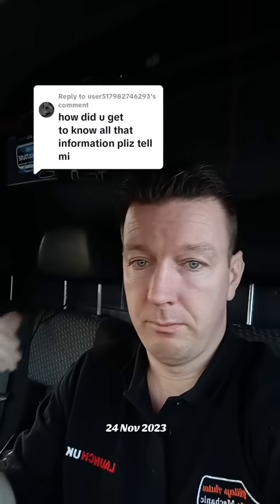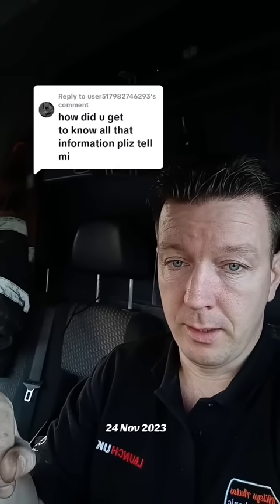How Did I Learn Information On DPF Repairs?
"How did I learn all this about DPF cleaning and repairs?"

That is the question I get more than any other. People expect a fancy course, a secret manual, or some paid training I went on.

The truth is much simpler. All my DPF knowledge comes from real cars, real customers, and a lot of hard lessons I did not want my customers to repeat.

People Always Ask: Where Did The DPF Knowledge Come From?

There was no magic source. No textbook, no official guide.

Every bit of information came from working on cars every day and seeing the same issue over and over. As I am writing this, I am actually in the middle of another DPF job, waiting on a part, looking at live data.

That is where it all started.

Learning Hands-On: No Books, Just Live Data

When a car comes in with a blocked DPF, most garages jump straight to a force regen. If it comes back, they try another one.

I chose a different path. I sit with the car, look at the live data, and ask what it is trying to tell me. For example, I will compare DPF pressure on this job with one I did last week. If the last one was low after cleaning and this one is still high, that tells me the story.

That is how I first learned what normal DPF pressure looks like.

Early Comebacks That Changed My Approach

In the early days, I cleaned DPFs that blocked again within a few days or a couple of hundred miles.

At that point I could have said, "Let us try another force regen." Instead, I asked why. Why has a DPF I know is clean blocked again so quickly?

That question changed everything.

Spotting The Air Correlation Code

I started paying attention to every other fault on the diagnostic report.

If I saw an air correlation code along with a DPF fault, I did not ignore it. I found the cause, such as a split boost pipe, fixed it, then watched the DPF behave itself. That taught me that cleaning alone is never the full answer if the root cause is still there.

The Wing Mirror Shock: What I Missed

One job really stuck with me. I cleaned a DPF, filled the additive tank, sent the van out, and felt confident.

A few days later, it was back with a blocked DPF again. No extra faults in the engine ECU, only a blocked DPF code. At that time I thought I knew what I was doing, so I was honestly shocked.

So I dug deeper.

Finding And Fixing The Sensor

I checked the body control module and found a fault for the ambient temperature sensor. On the dash, the outside temperature was blank.

That got me thinking. The system needs a proper ambient temperature reading so the injectors can adjust fuel correctly. If that is wrong, the DPF will struggle.

I traced the sensor to the wing mirror, replaced the mirror, cleared the fault, and then tested the van.

Real-World Proof On The Road

I did a proper test drive, then let the customer get on with his work.

This driver had already tried a main dealer and two garages. Every time, the light went out, then came back within 20 miles. The same thing happened to me after the first clean.

After the wing mirror fix, he drove from my place back towards Scotland and carried on working as a courier. He later told me he had done around 600 miles and the van was still fine. That was the proof.

From then on, if I saw that same pattern, I knew what to check.

No Information Out There, So I Had To Learn

Back when I started, I could not find this information anywhere.

Now, these are standard checks for me:

 * Ambient temperature sensor: Reading correctly and not blank on the dash
 * Thermostat: Reaching proper operating temperature
 * Glow plugs: Working, so the car can complete a regen

Sharing So Others Can Skip The Pain

After learning all this the hard way, I decided to share it.

If a video or post helps another mechanic or car owner spot a bad ambient sensor or an air correlation code, that is a win. People often message to say, "We had the same code, fixed what you mentioned, and the DPF is finally sorted."

That is exactly why I put the information out there.

A Transit Connect And Another Missed Fault

A recent example was a Transit Connect. It had an air correlation code and had already had two force regens.

The plan at the other garage was simple: try another regen, then do a DPF delete remap if it still failed. The problem was, the van had a split pipe and was losing boost. A remap would not fix it and could make it worse.

Once the boost leak is sorted, the car has a chance to look after its DPF properly.

A lot of this comes down to basic checks. For example:

 1. If there is a glow plug fault, sort the glow plugs first, then clean the DPF.
 2. If you rev the engine and the differential pressure reading does not change, look at the pressure sensor and its pipes.
 3. If the engine never reaches proper temperature, question the thermostat.

Common sense beats guessing every time.